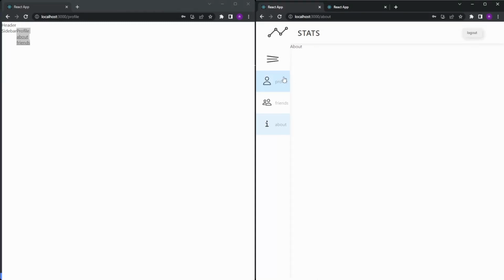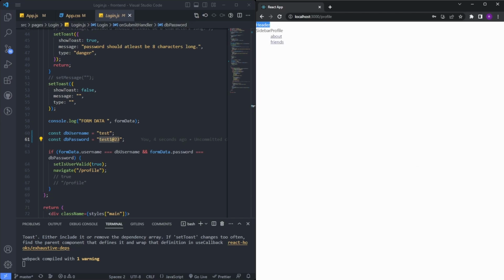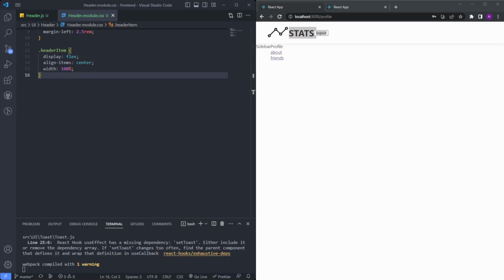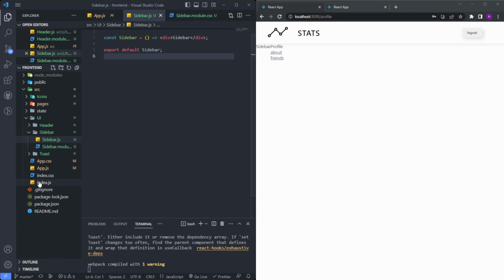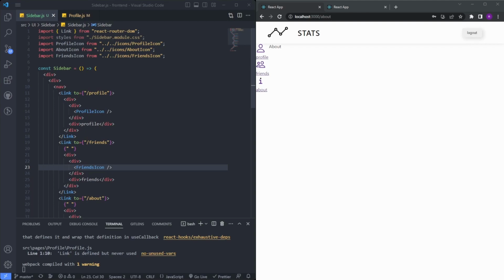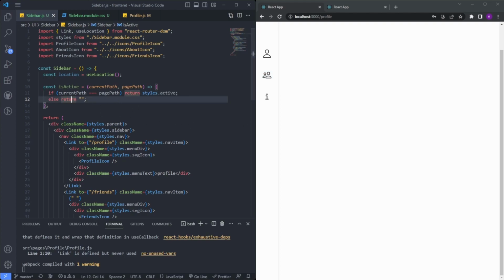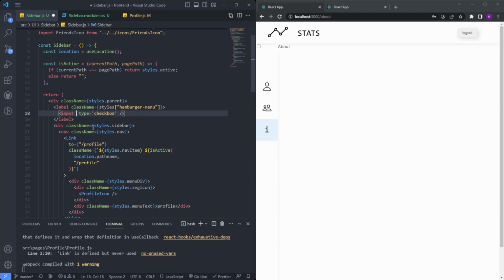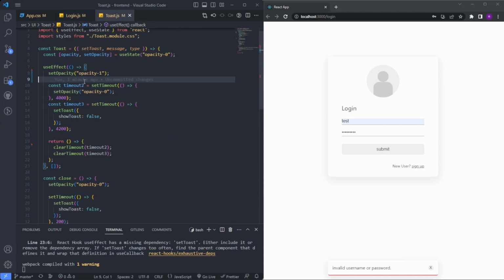sidebar menu toggle UI and routing in react js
In this video, we'll explore how to create a dynamic sidebar menu with toggle functionality in React JS, and how to implement routing to switch between different pages of a single-page application (SPA).

Whether you're a seasoned frontend developer or just getting started with React JS, this video will provide you with valuable insights and practical tips to enhance your web development skills and take your projects to the next level. So, join us on this journey and let's create an amazing sidebar menu toggle UI and routing in React JS together!

I have been creating a project and i have been explaining the code as i write code for the project, I have a plan to create a full stack app and create videos  explaining the code of the full stack app, since i take reference from other youtubers, blogs and the internet, In this video I have used web dev simplified video in the process of creating my full stack application. here the link of web dev simplified's video which i used to create toggle menu inside the project